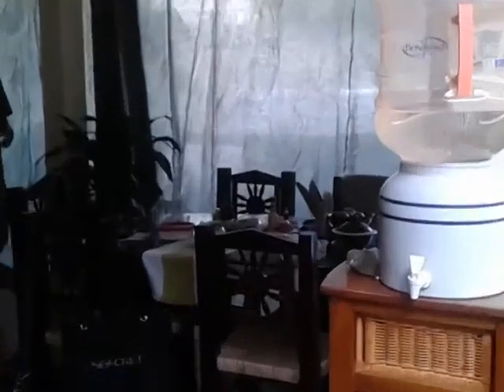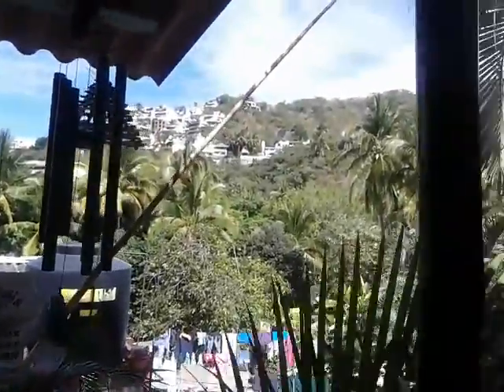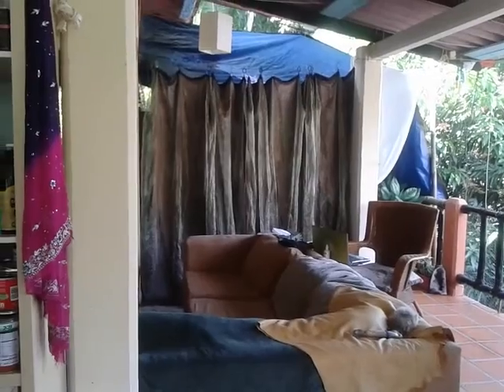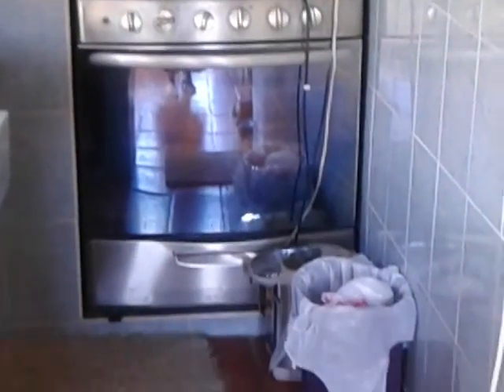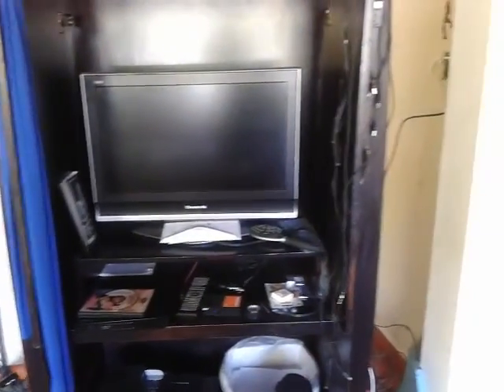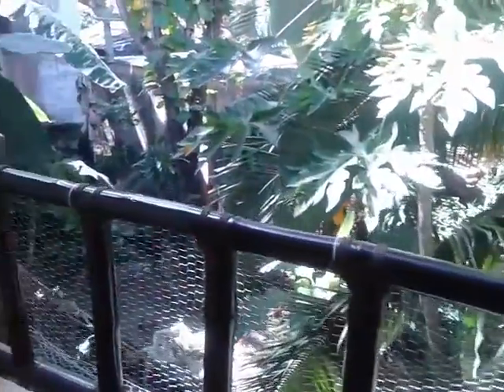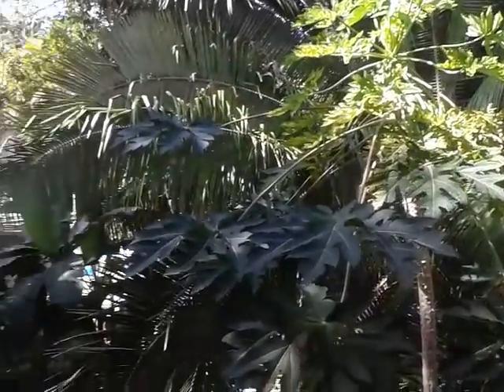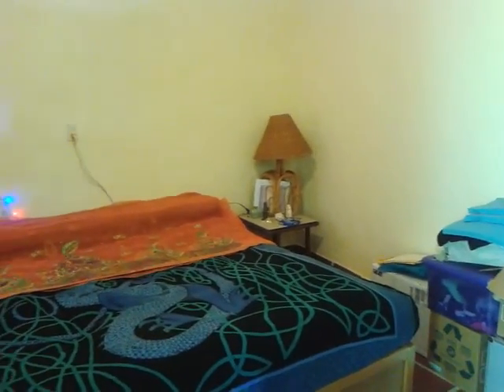Welcome to Casa Shamiana - Mismaloya, Jal, MX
Hola!  Buenevidos!  Hi!  Welcome!
Casa Shamiana is located south of Puerto Vallarta, Jalisco, Mexico in Mismaloya.  Shamiana means special / colorful place of celebration, rituals, a spiritual space.  We add healing as it's a natural part of it all.  (my interpretation)
Short term rentals and retreat space. Holistic and Body Care available as desired (negotiated in cost or seperate)